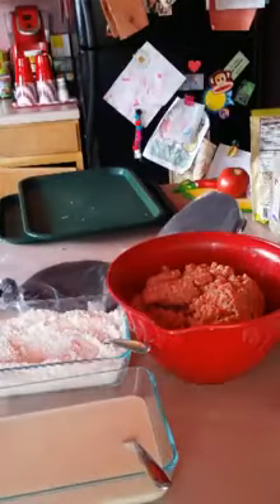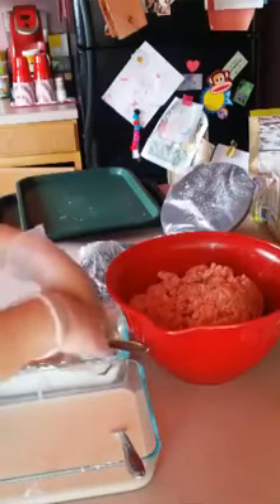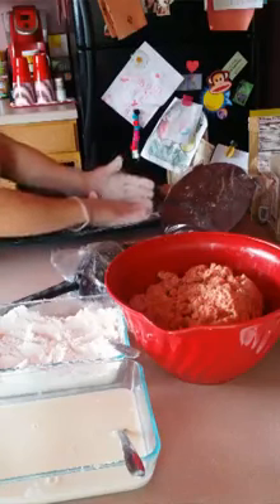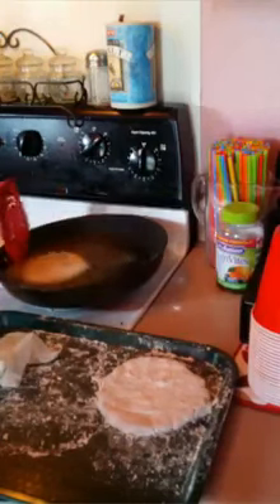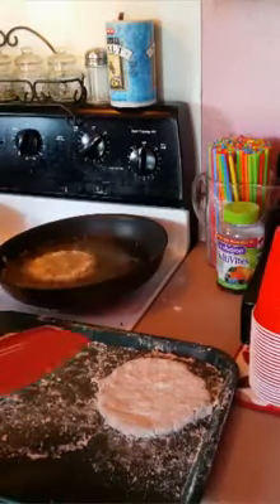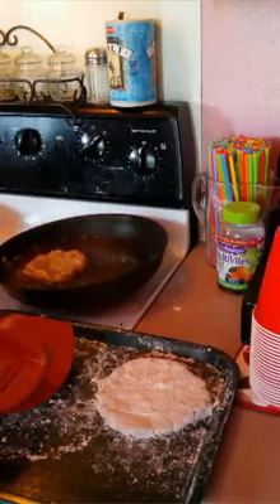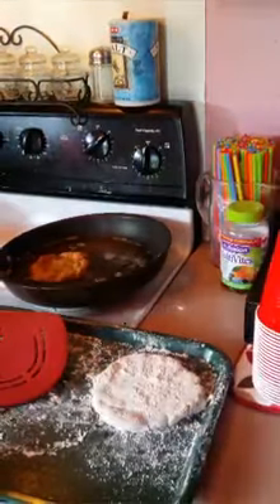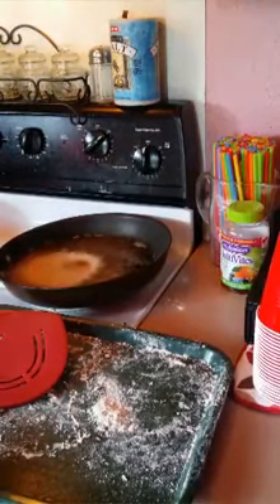Chicken Fried Steak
5 lbs. Ground beef
1 tbsp. Knorr Pollo
1 tbsp. uncle chris
1/2 tbs. black pepper

For flour mix

3 c. Flour
1/2 tbsp. black pepper
1 tbsp. Knorr Pollo
1 tbsp. uncle chris

Wet mix

2 eggs
2 c. Milk

For gravy

1 can of cream of chicken
1/4 c. Oil
1/4 c. Butter
1/2 c.Flour
3 tbsp. Knorr pollo or more if needed
1 tbsp. Black Pepper
Milk start with a cup first then gradually add more as needed until you get the consistency on the gravy. Once you taste it and you need more salt then sprinkle a knorr pollo mix and add it until you get the salty flavor you like.

☆✿░S░H░A░R░E░ ✿☆
           ♡ ░T░O ♡         ☆✿░S░A░V░E░✿☆

☆♡*• Pass it on •*♡☆

¯`L´¯)
`•.¸.•´(¯`O´¯) HAVE A WONDERFUL
.. .`•.¸.•´(¯`V´¯)BLESSED DAY.
... .`•.¸.•´(¯`E´¯)